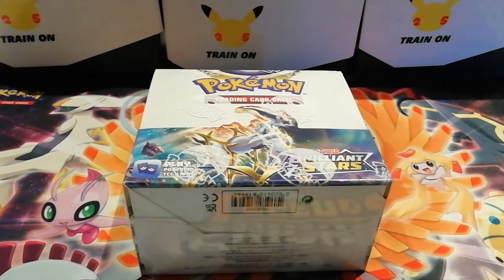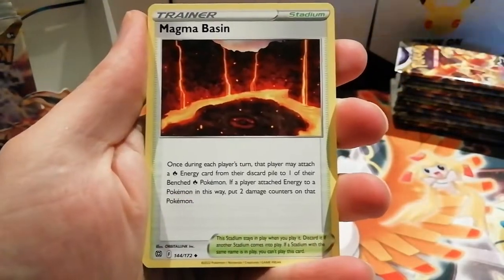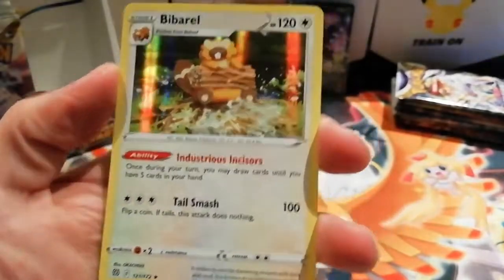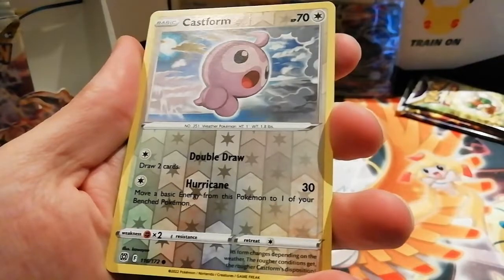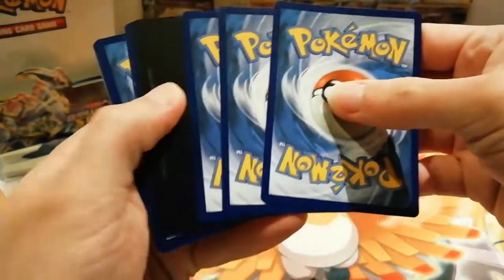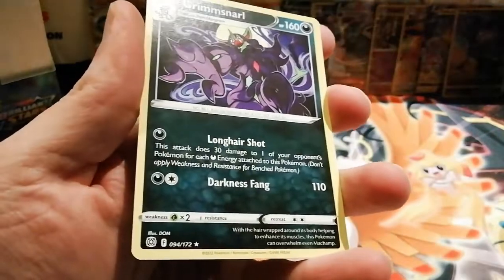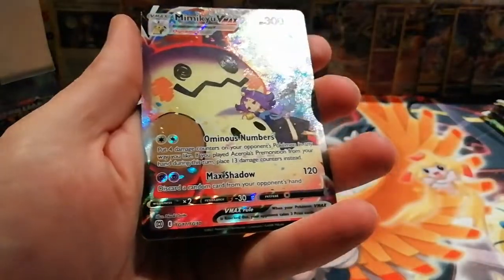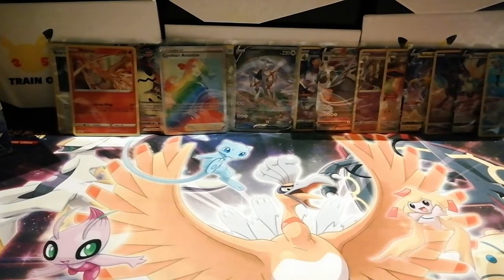BRILLIANT STARS RELEASE DAY! - Opening a full Booster Box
A new Arceus themed set, Brilliant Stars, is here!
Filled with fan favourite Pokemon, amazing alternate arts and character cards, this set is sure to be very sought after.

Additional videos may be uploaded from time to time, keep an eye on the Facebook page to know when.